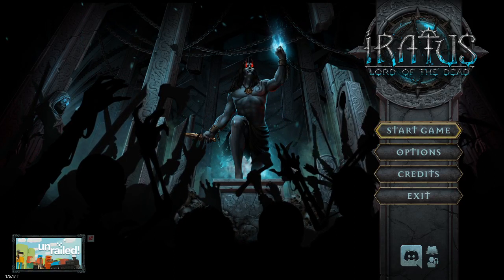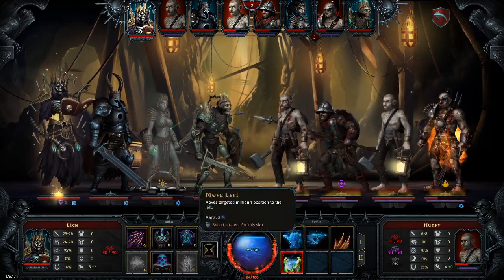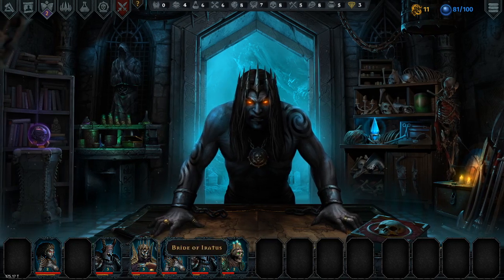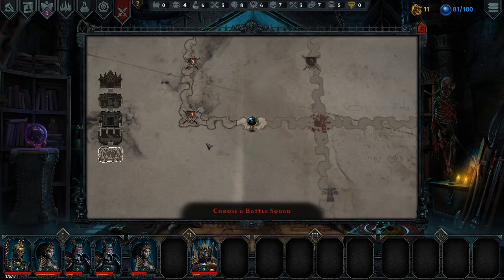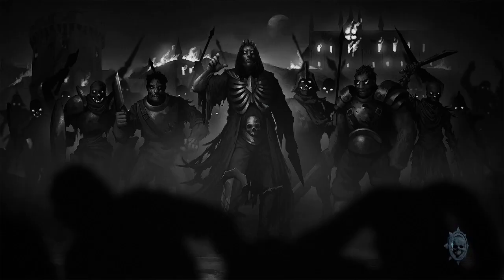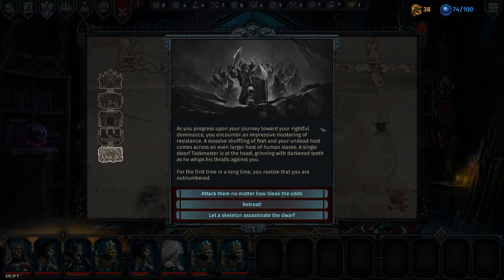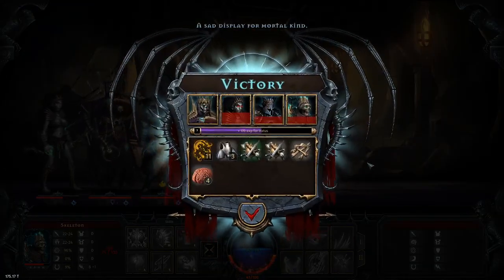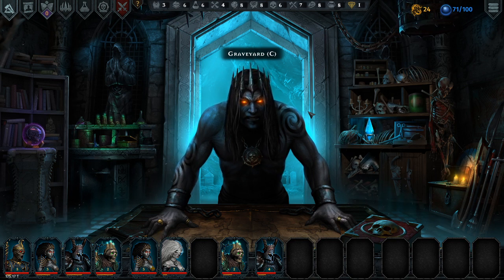Iratus Lord Of The Dead #02 - Slow Progress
Iratus: Lord Of The Dead.

Welcome to a game where you are the bad guy.
Kind of like Darkest Dungeon in how it plays, but from the side of evil.
I am making slow progress in clearing the mines, slow but progress none the less.

Game Description:
In Iratus you find yourself fighting for the forces of darkness in the role of the titular necromancer—Iratus, recently freed from his millennia-long imprisonment.

You control an obedient army of the living dead, with skeletons, zombies, banshees and many other unliving warriors. Create your soldiers the only way a necromancer knows how: from the body parts of your slain enemies!

Expand and improve your underground lair. Strengthen your servants by researching secret rituals. Explore the twisted corridors and underground catacombs, and battle against lobotomized miners, greedy dwarves and corrupt mercenaries. Aid Iratus in his quest to recapture and eclipse his former power. Lead him to conquer the forces of good and unleash an eternal kingdom of death upon the world!

The sheer variety of tactical and strategic options makes Iratus a true treat for any ardent fans of the roguelike genre.

Additional Info:
TITLE: Iratus: Lord of the Dead
GENRE: Indie, RPG, Strategy
DEVELOPER: Unfrozen
PUBLISHER: Daedalic Entertainment
FRANCHISE: Daedalic Entertainment
RELEASE DATE: Apr 23, 2020